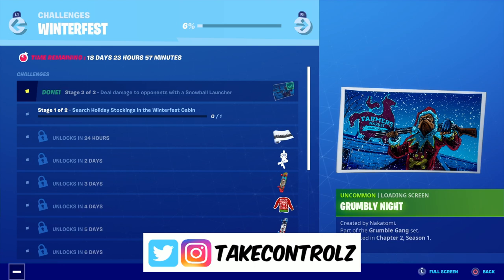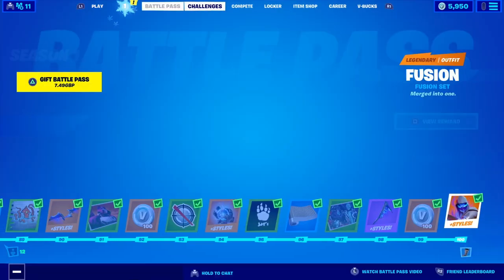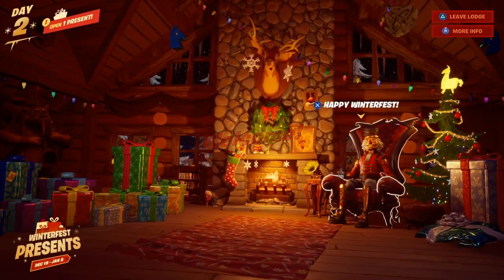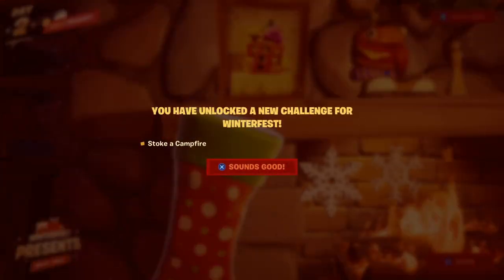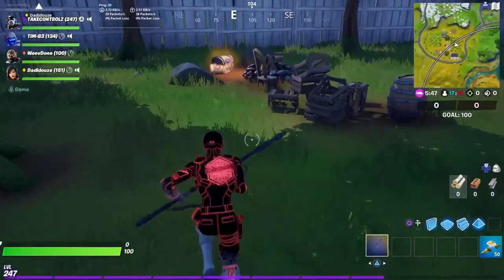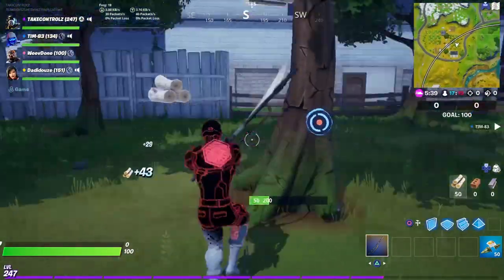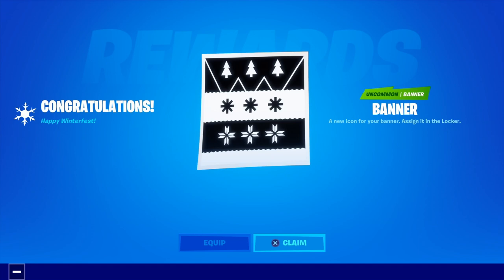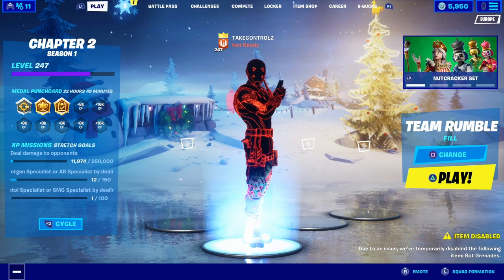Fortnite winterfest challenges.day 2 - search holiday stockings in the winterfest cabin